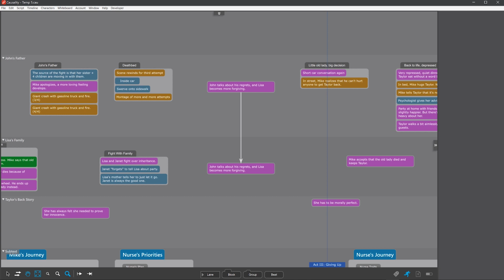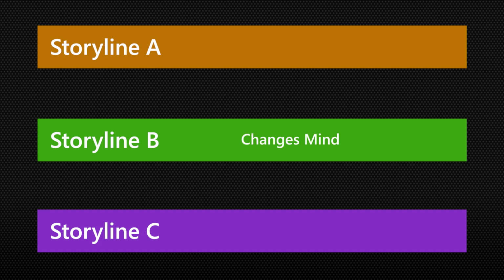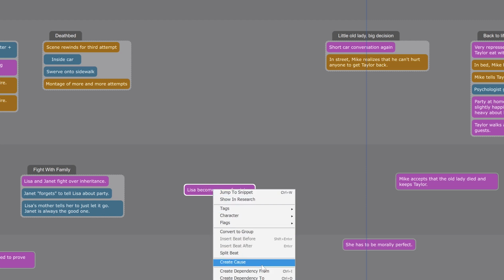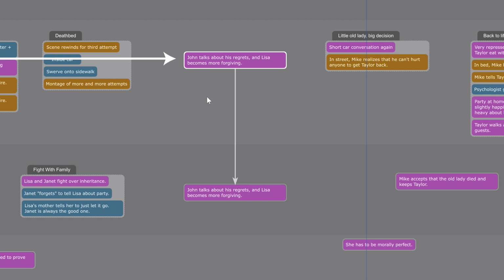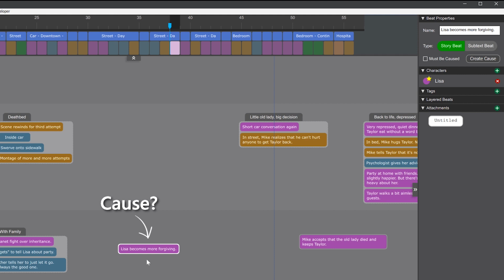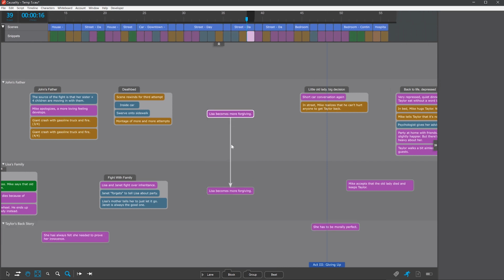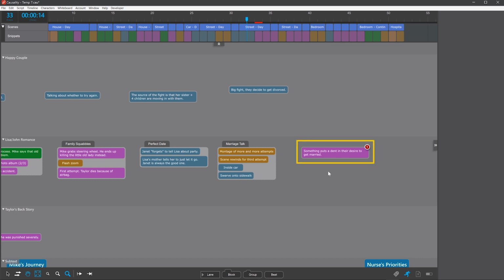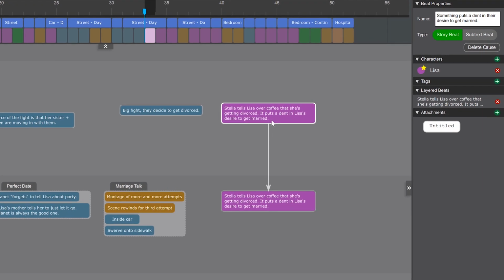Cause And Effect: Causality Story Sequencer 2.0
Learn how to create connections between storylines for a tighter story where each storyline causes the needed changes in the others.

Causality is a revolutionary visual story development environment where you develop your story visually at the same time as writing it.